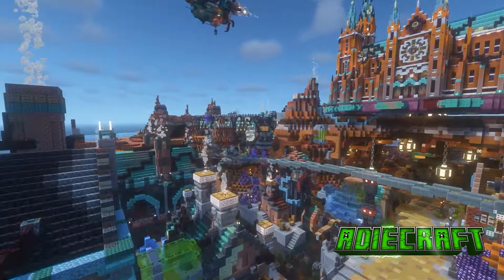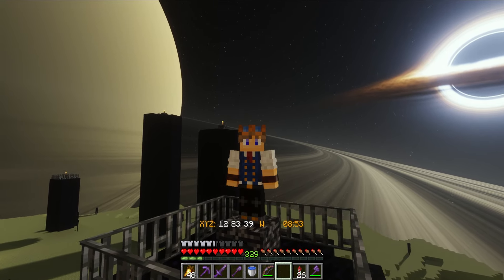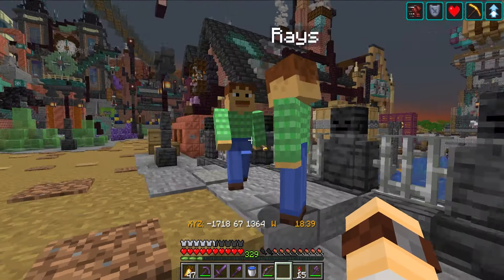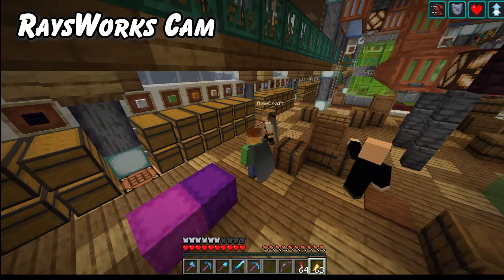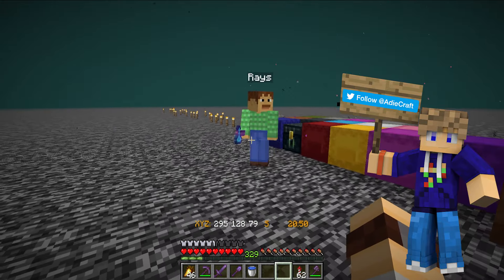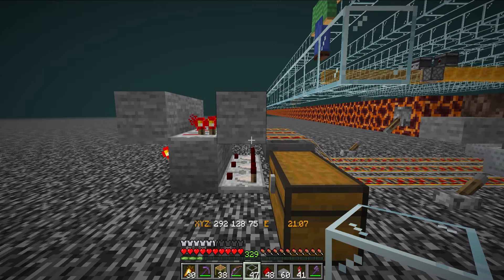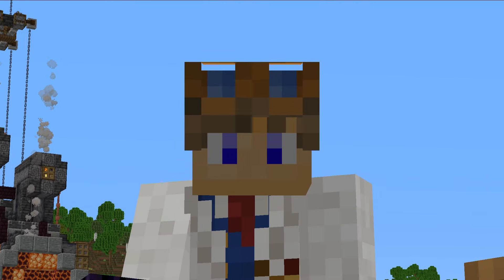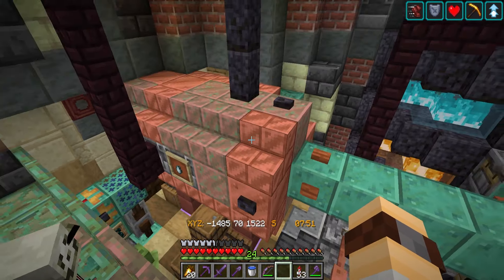Building the most EPIC STEAMPUNK SURVIVAL WORLD - Refinery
The Amethystine Portal brings a special guest to the world as @RaysWorks joins me to see the world and build an awesome farm! I also make an epic Steampunk Refinery after my latest scientific discovery: Refined Amethystine.

This really is some Minecraft hardcore building with days spent grinding!

 Apparently @impulseSV showed up last episode and I never even knew! I think I need a door bell!

Make sure to check out the @RaysWorks Ghast Farm and check his channel as he has a farm for EVERYTHING!

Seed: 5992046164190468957